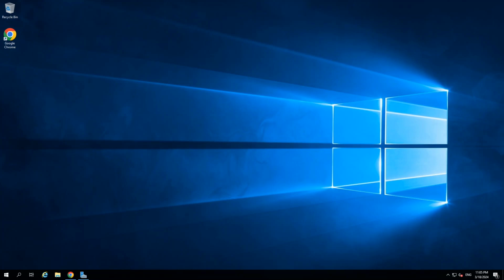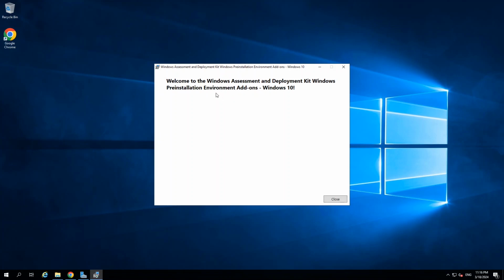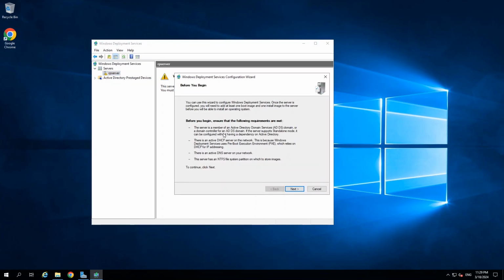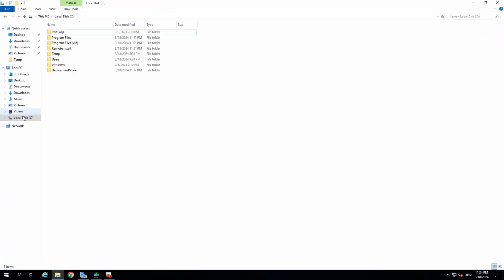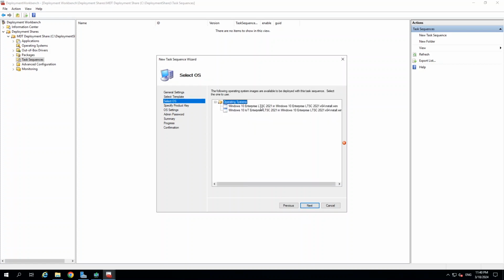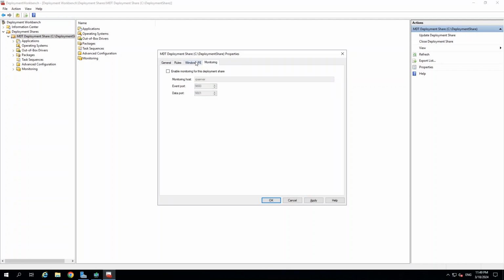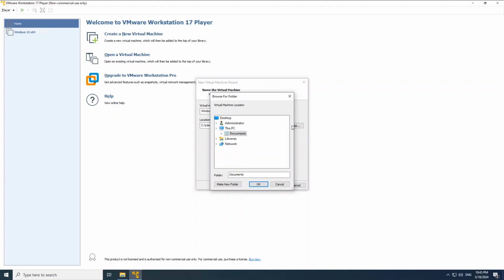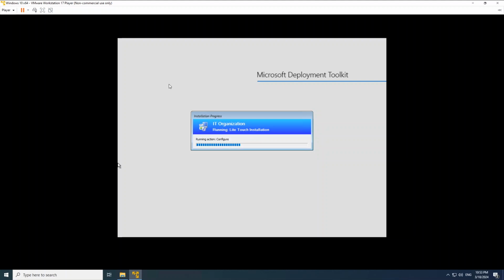Microsoft deployment tools (MDT) Install & Configuration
Microsoft deployment tools and Windows deployment services installation and configuration with Windows server 2019/ Windows 10.

Step by Step guide how to install and configure MDT and also deploy Windows 10 OS on virtual machine.